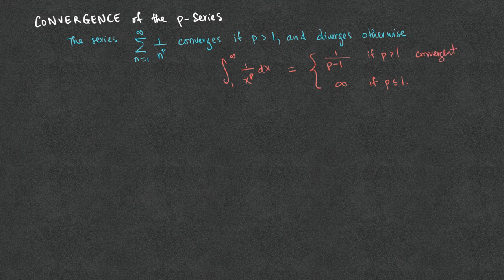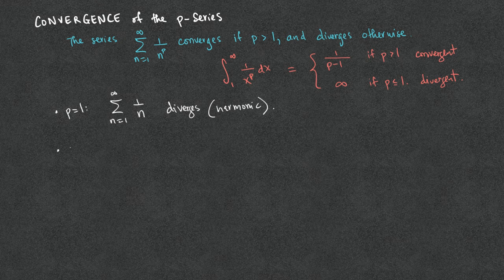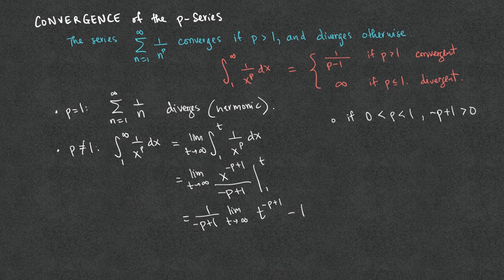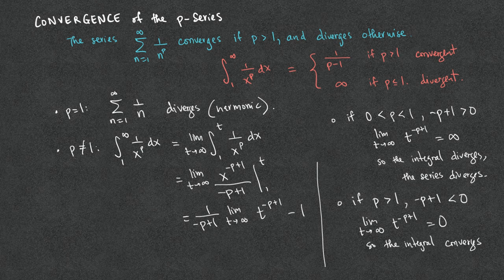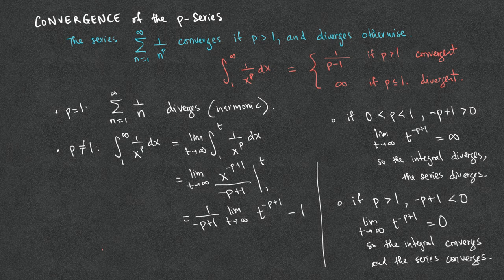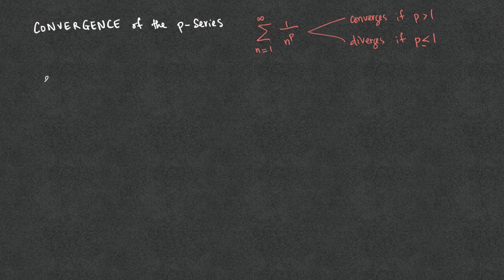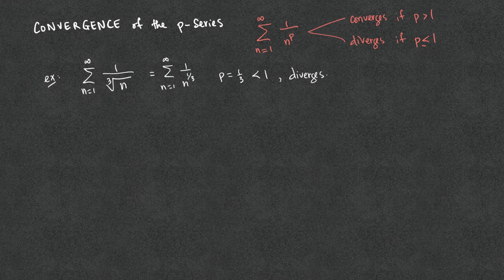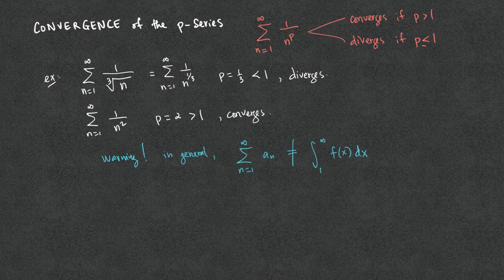Calc2s1103b p-series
p-series